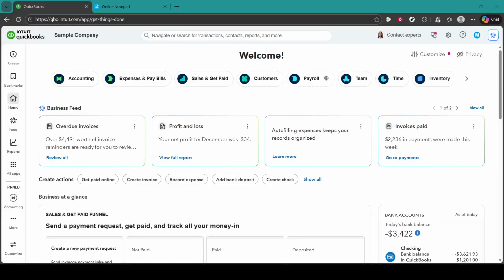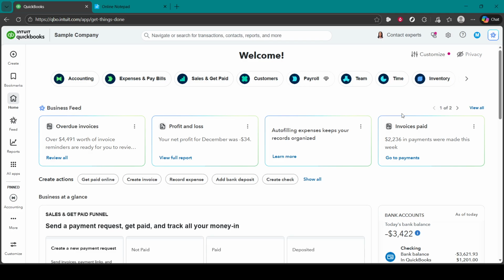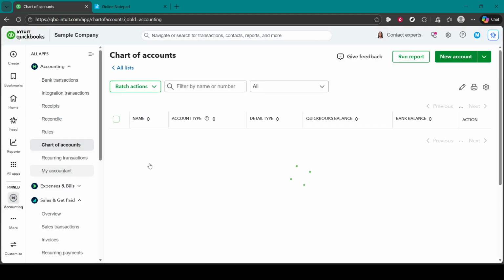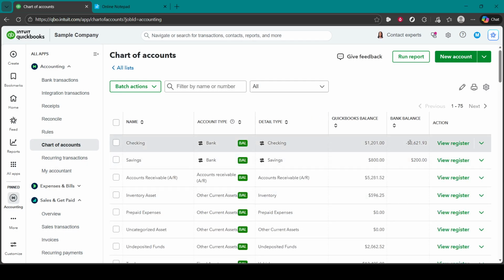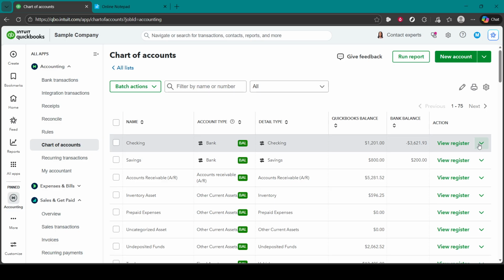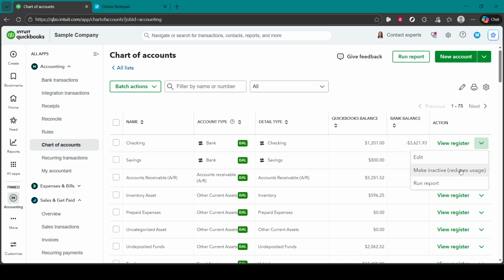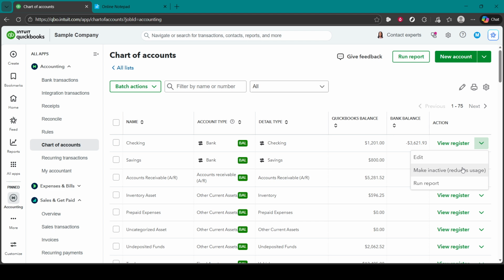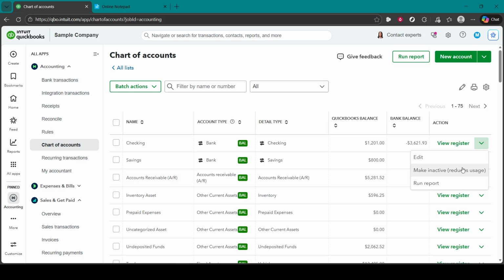How To Remove Bank Account In QuickBooks Online (Easiest Way)(2026 Guide)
Cleaning up your Chart of Accounts is essential for an organized business. In this 2026 updated tutorial, I show you exactly how to remove a bank account in QuickBooks Online. Whether you’ve closed an old account, switched banks, or accidentally connected a personal account, this guide covers the proper way to disconnect and deactivate accounts without losing your historical data.

We navigate the modern 2026 "Chart of Accounts" and "Bank Transactions" dashboards to show you the two-step process: disconnecting the live bank feed first, and then making the account inactive. You will learn the difference between "Disconnecting" and "Deleting," how to handle remaining balances, and how to ensure your financial reports stay accurate. This professional workflow is optimized for the latest software versions to help you maintain a clutter-free environment for the current fiscal year.